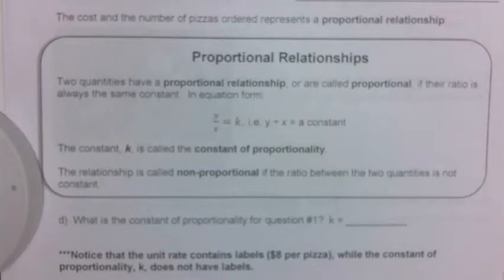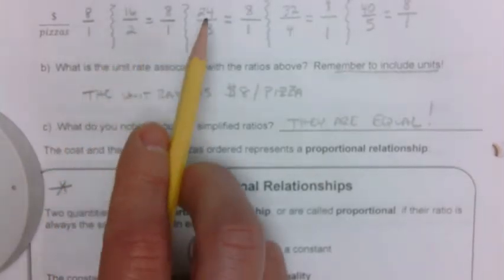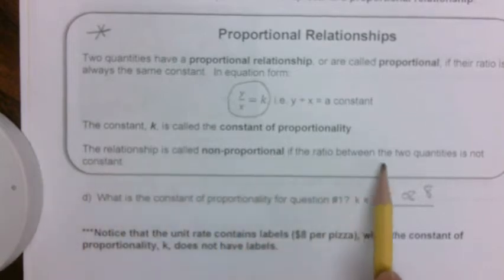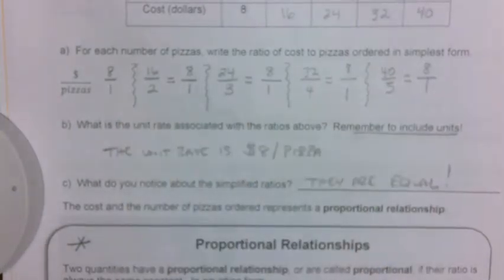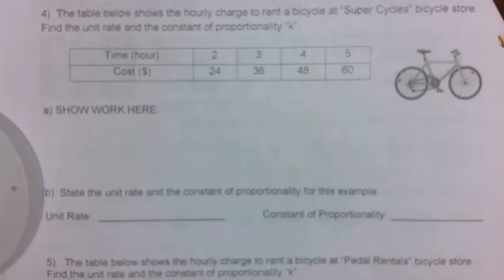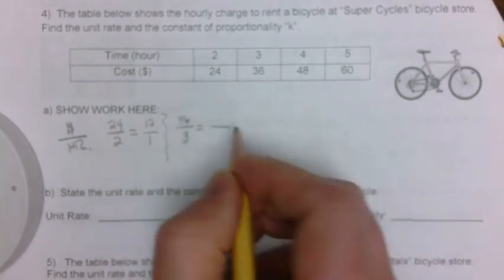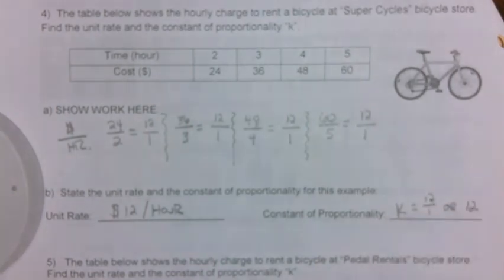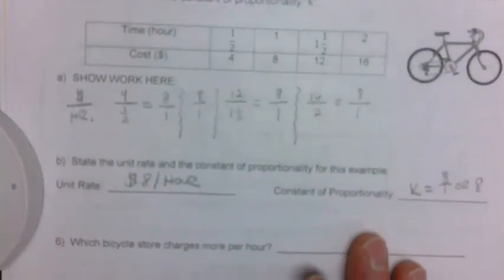Proportional/Non-Proportional Relationships: Table